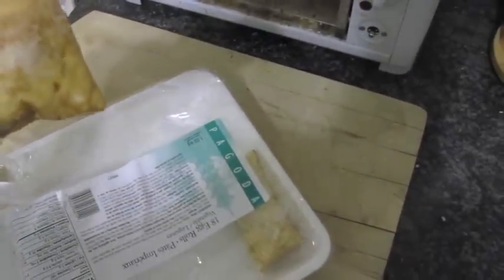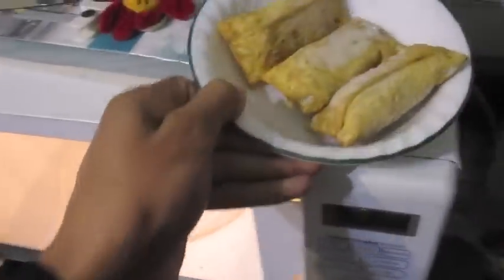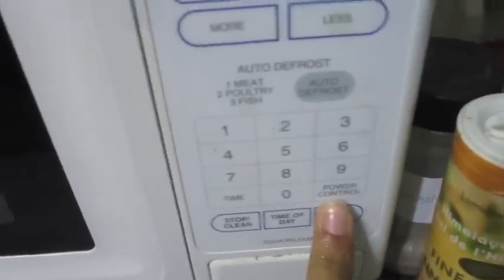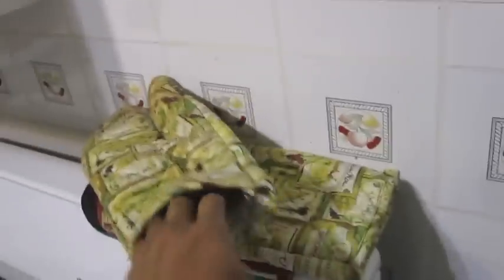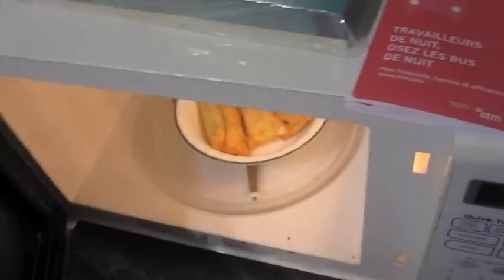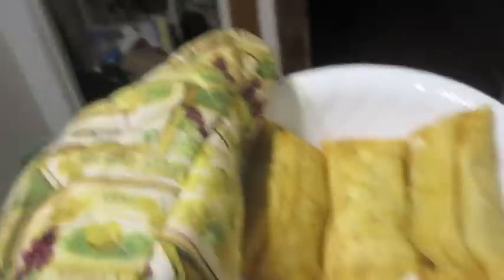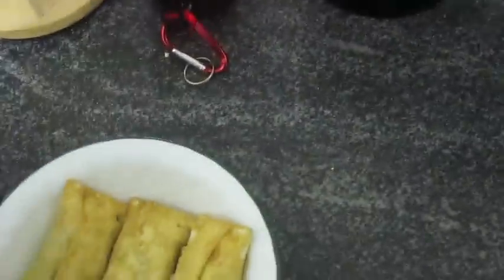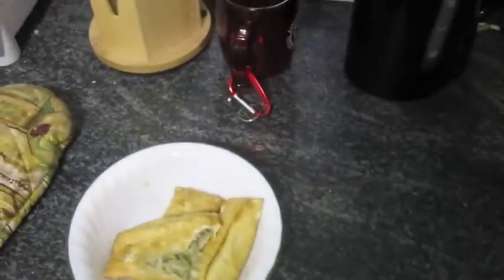How To make Eggs Rolls: The Easy Way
In this video, I teach you how to make egg rolls in an easy, care-free way!